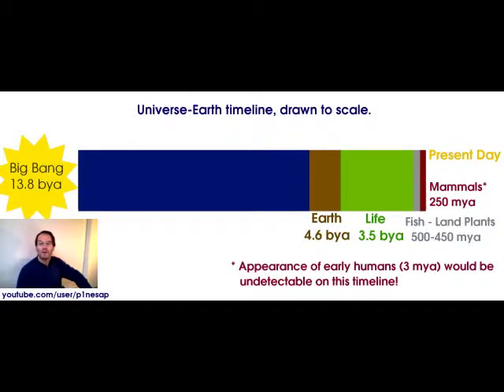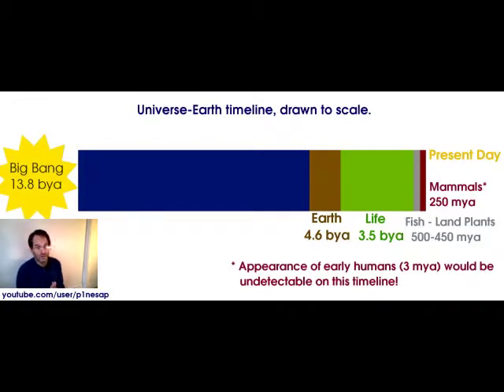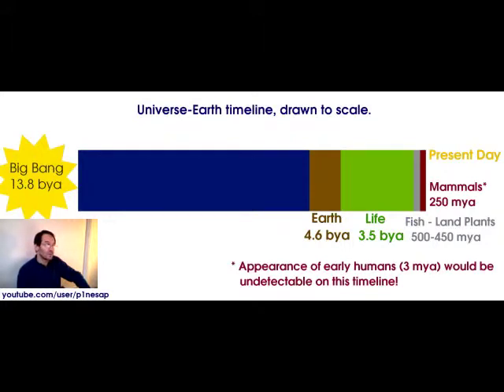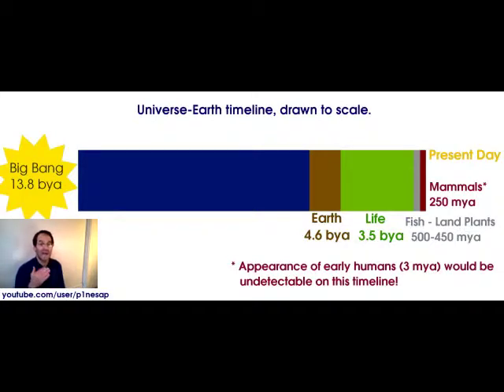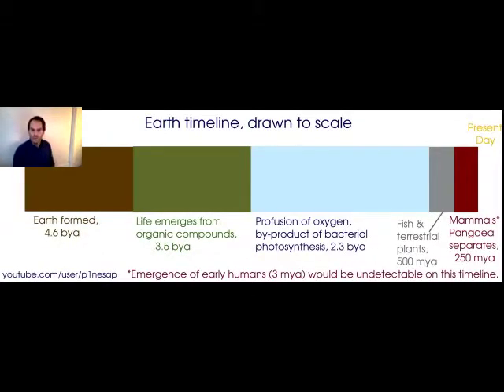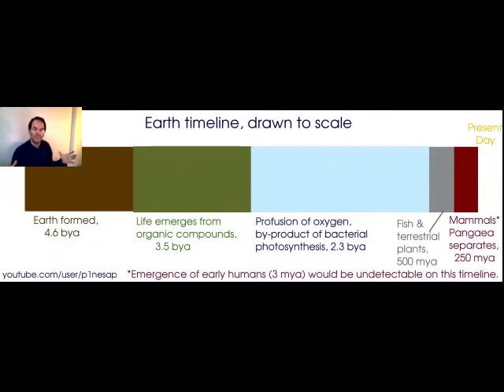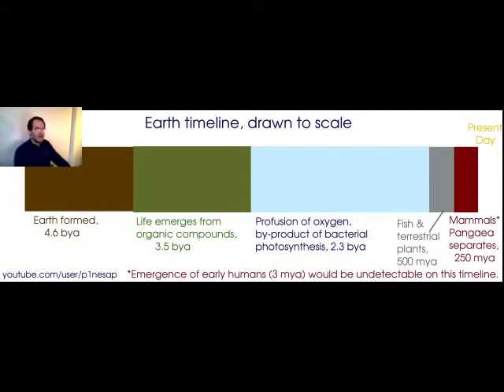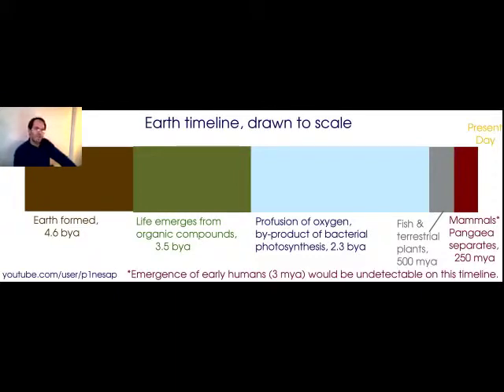Origin of universe, earth, humans: a visual perspective timeline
Original timelines drawn to scale, showing the universe, earth, and significant events like formation of life, oxygenated atmosphere, fish, plants, mammals, and separation of Pangaea. Emergence of earliest humans (3 million years ago) would not be detectable on either of these timelines.